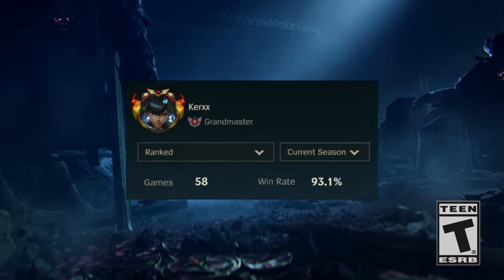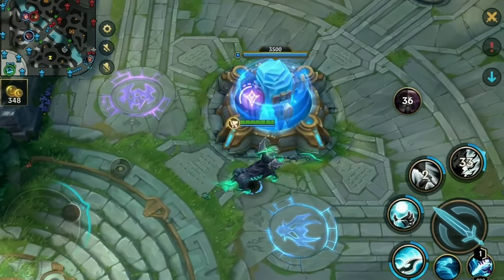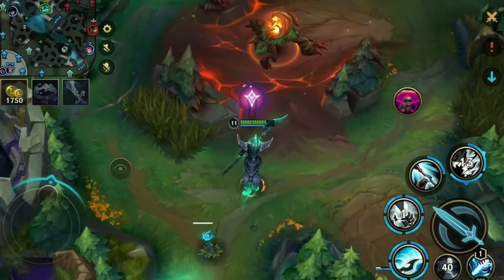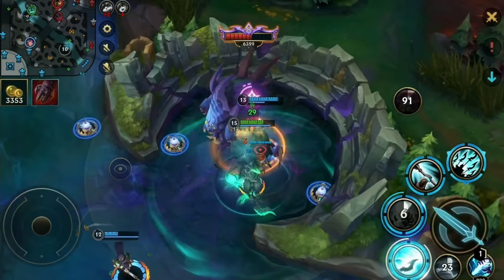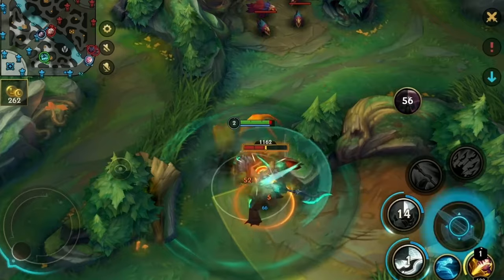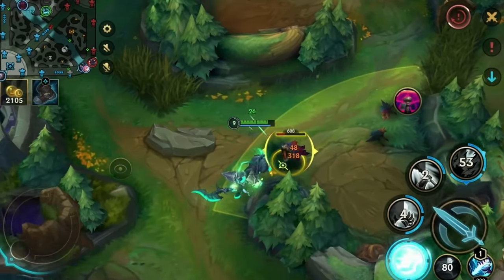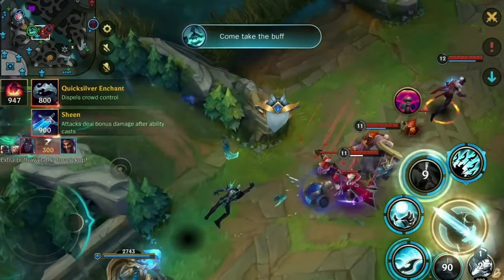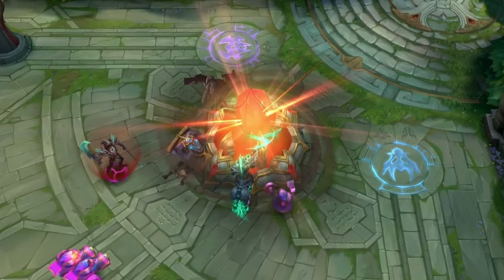HOW TO 1V9 WITH HECARIM (HE IS STILL BROKEN AF - NERF JUNGLE) | 4.3D | RiftGuides | WildRift | Guide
Chapter:
00:00 Intro
00:14 Build
02:28 Gameplay 1
22:27 Gameplay 2